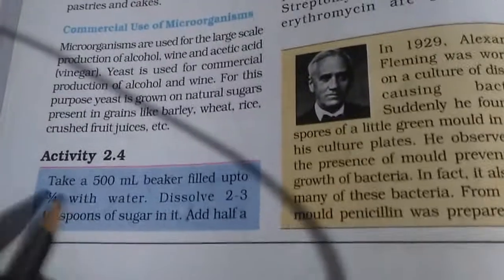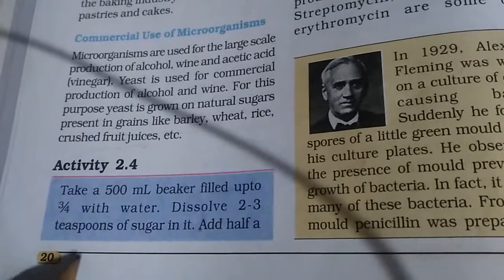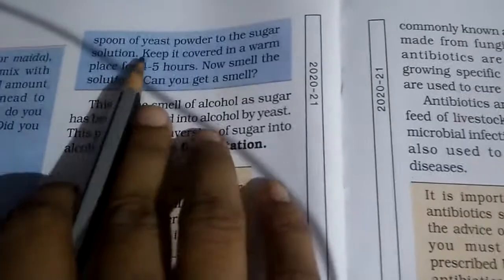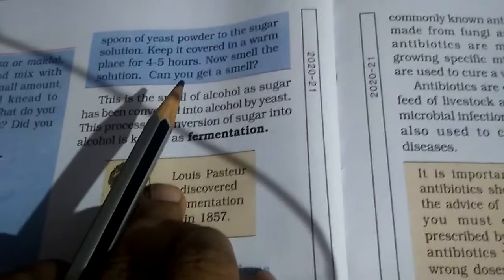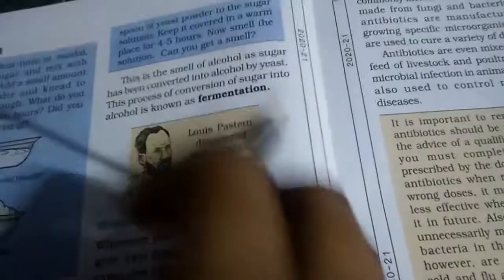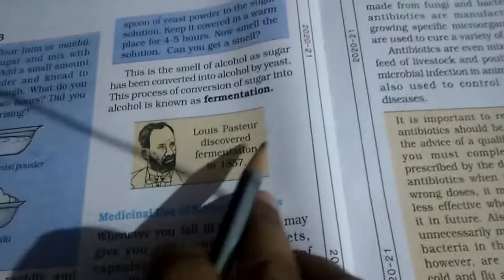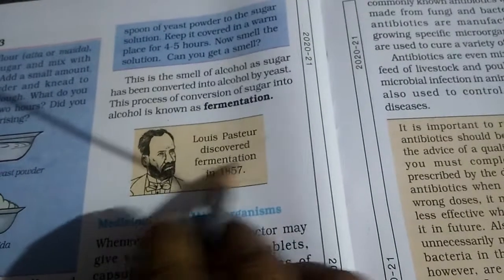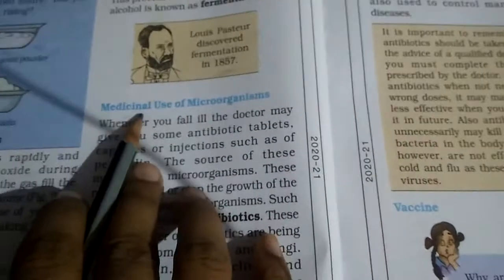Class-8 Science (chapter, 2)